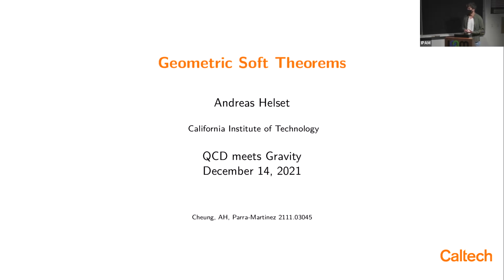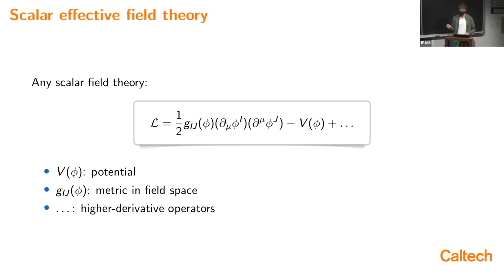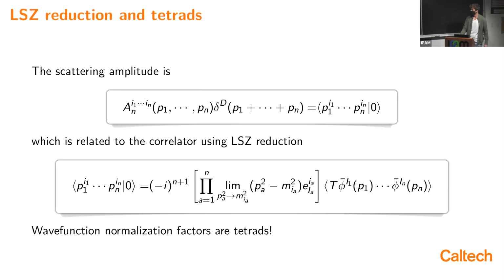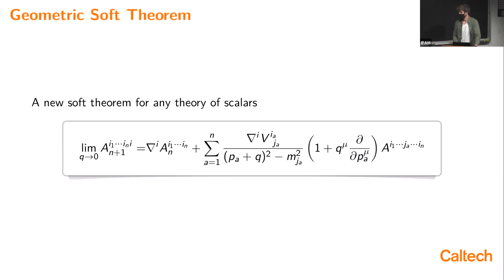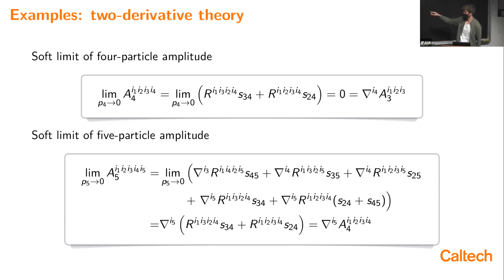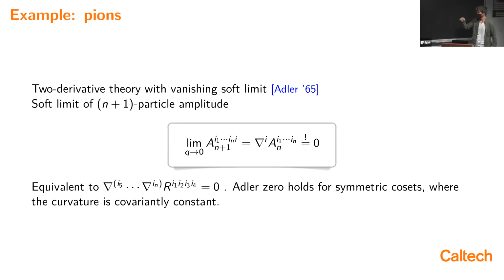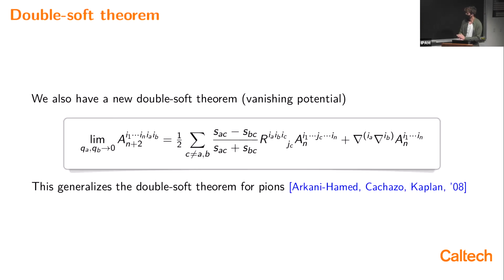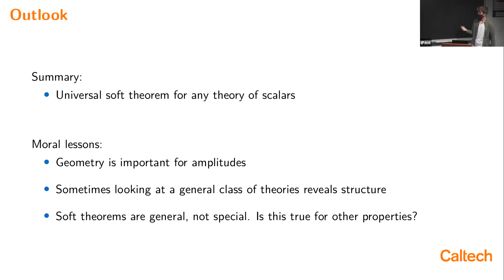Andreas Helset, “Geometric Soft Theorems”